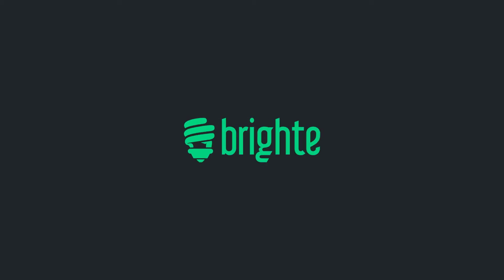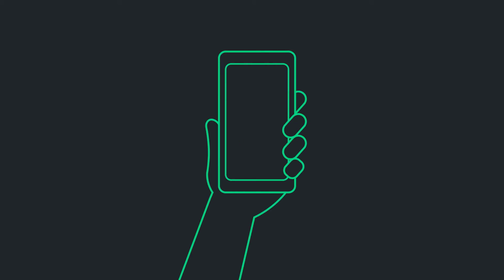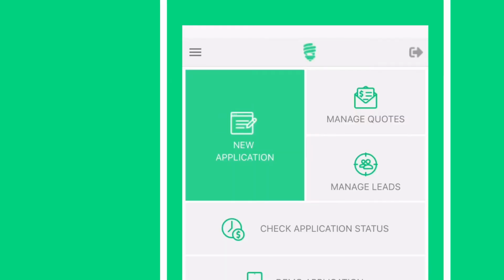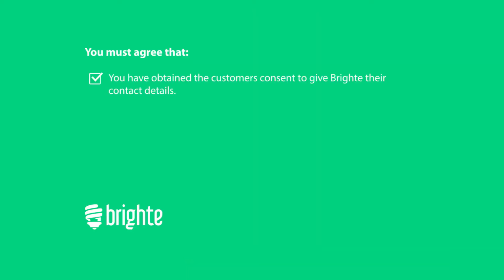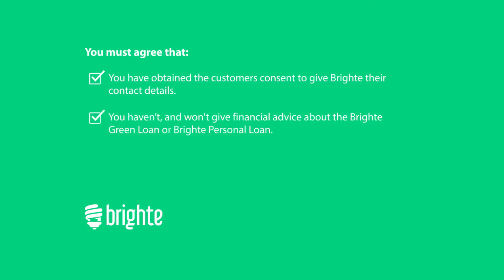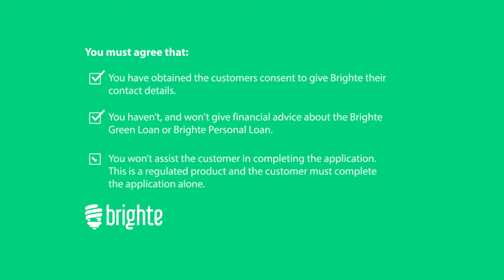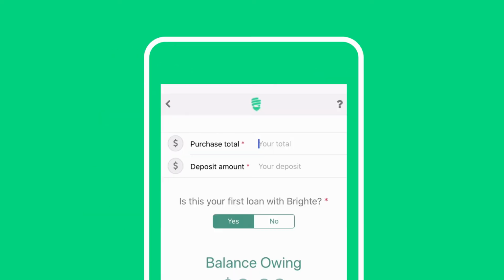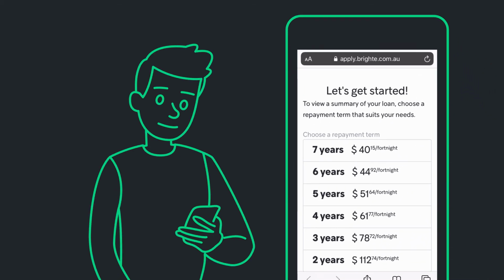Sending a Brighte Referral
We understand that upfront costs of solar, batteries and home improvements can be a barrier when turning a house into a home.

At Brighte, we want to help your customers achieve a more sustainable and green home. We take care of the financing so you can focus on providing the best service for your customers.